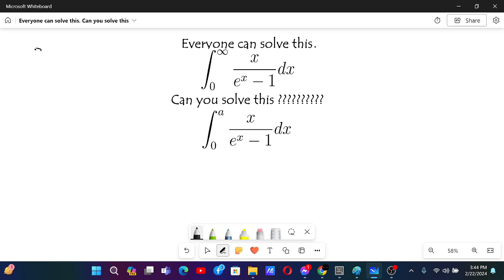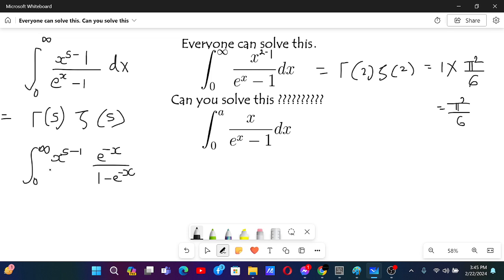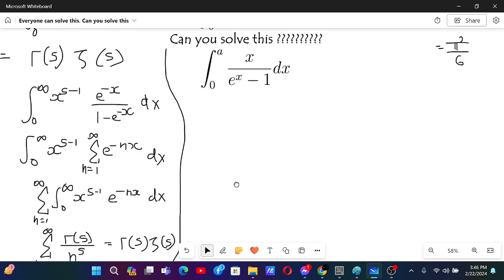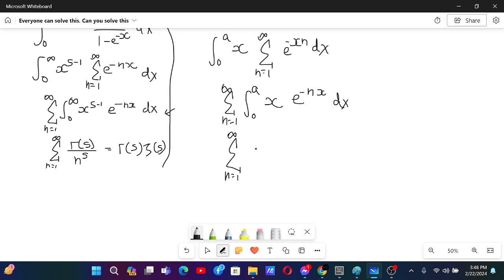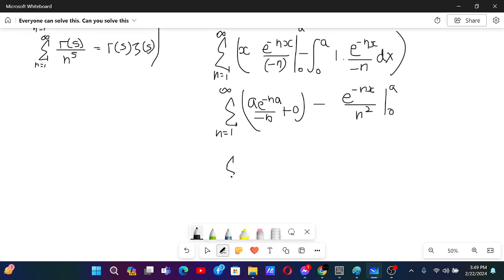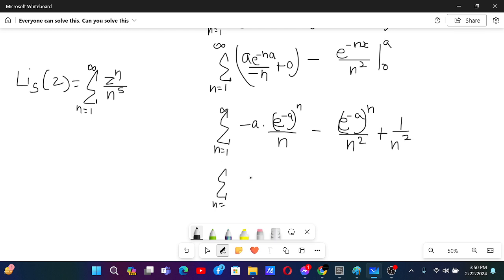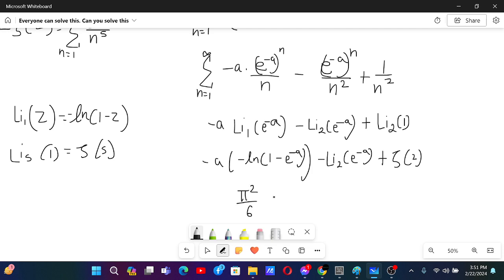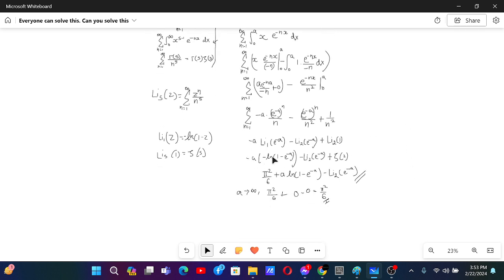Everyone can solve the first integral Can you solve the second integral? || Application of Poly-log